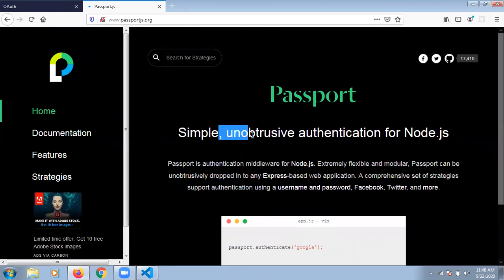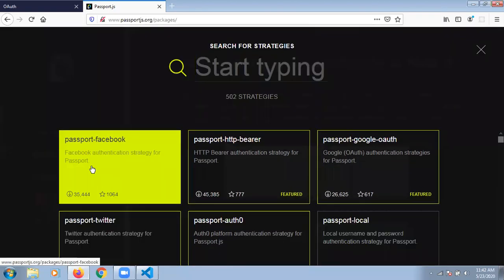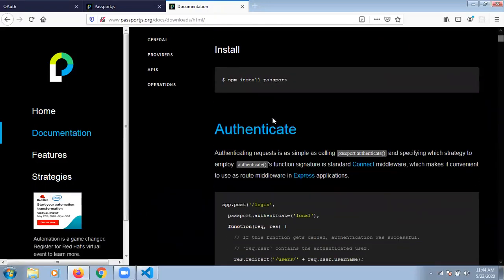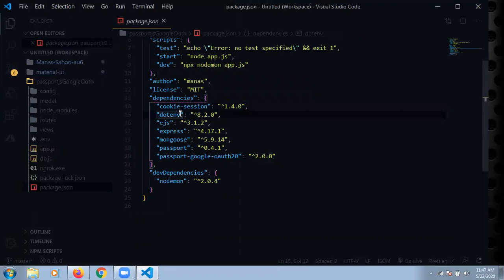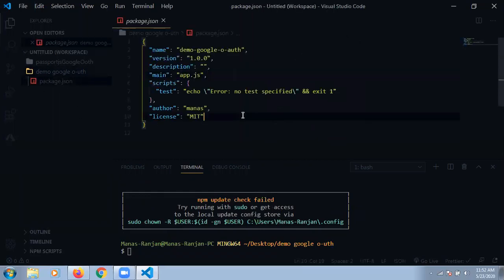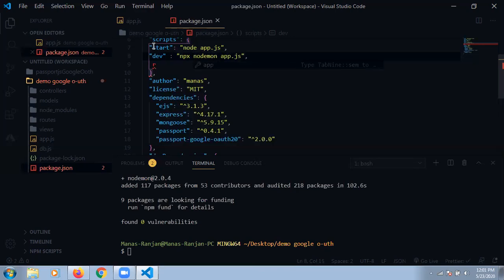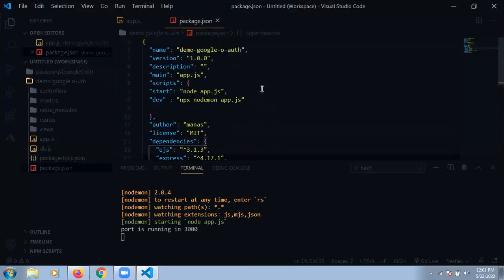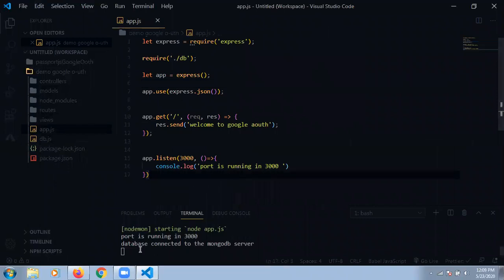Setting up Express js and and installing all Npm packages